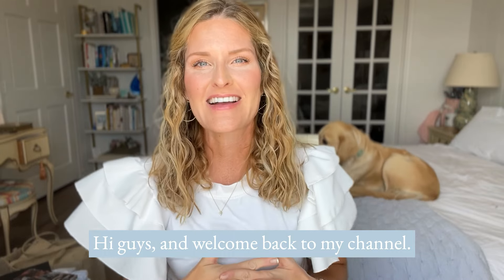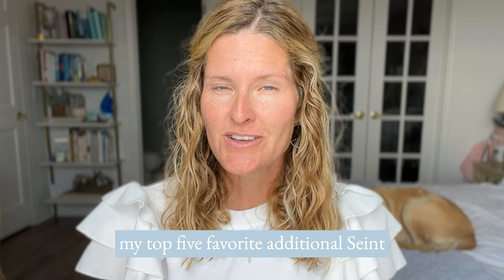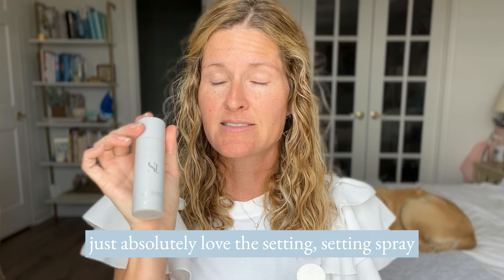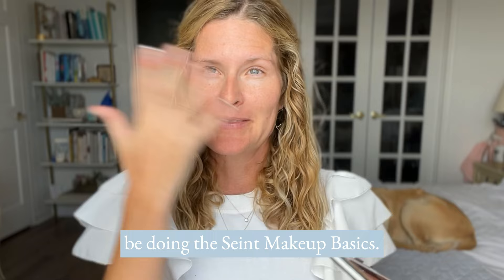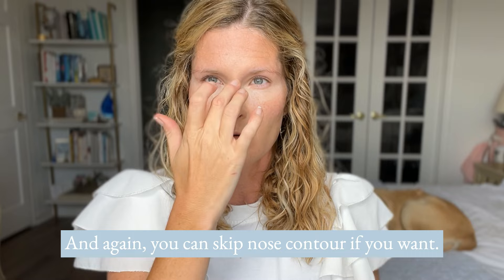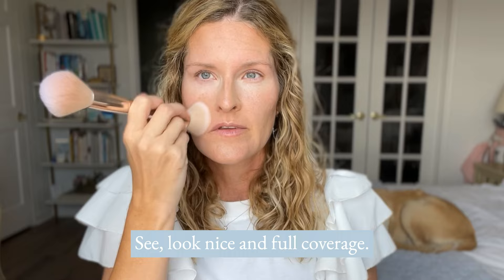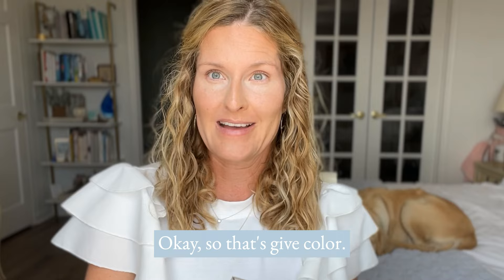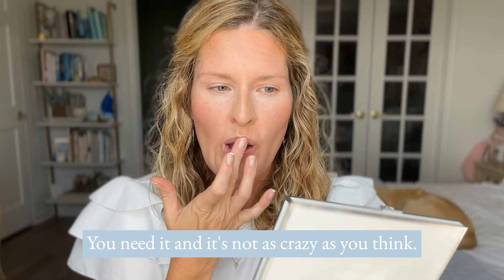UPGRADE YOUR SEINT MAKEUP PALETTE | MY 5 FAVORITE MUST HAVE ADDITIONS TO YOUR DAILY MAKEUP ROUTINE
Join me as I share my top 5 favorite palette additions from Seint. I think #4 is totally going to surprise you! What are your favorite additions to your Seint palette? 👇Drop your answer in the comments below!